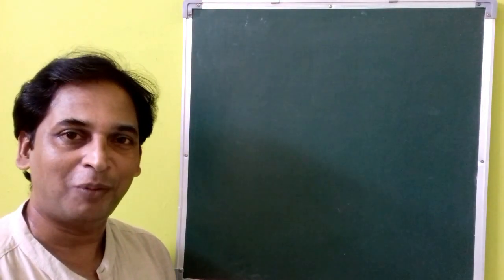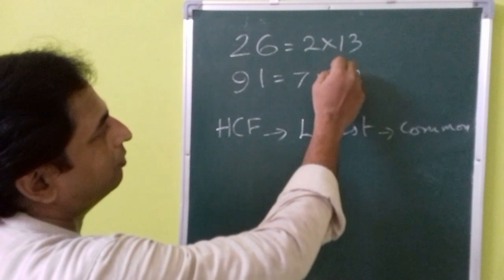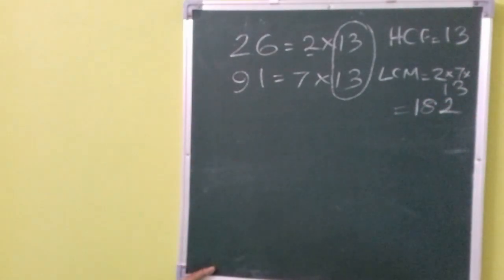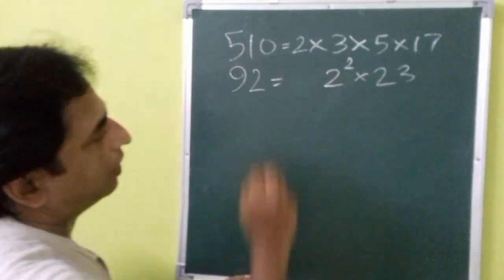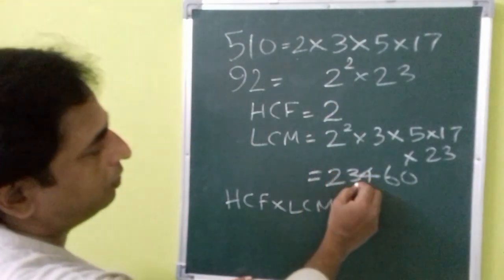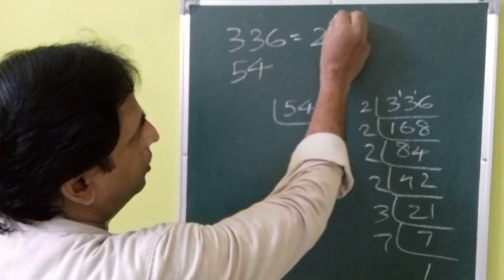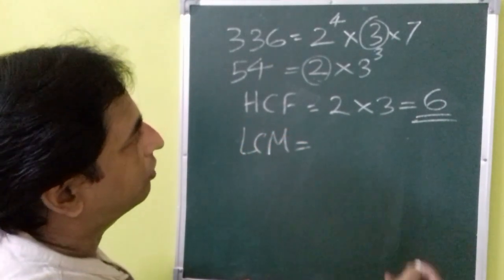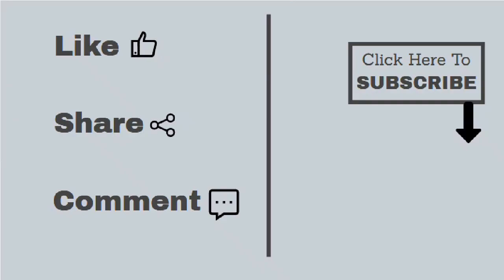Find the LCM and HCF and Verify that LCM × HCF = Product of the Two Numbers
This video helps in solving the problem, Find the LCM and HCF of the following pairs of integers and verify that LCM × HCF = product of the two numbers.
(i) 26 and 91 (ii) 510 and 92 (iii) 336 and 54
(CBSE 10 Maths Chapter-1 Real Numbers Exercise-1.2 Question-2).